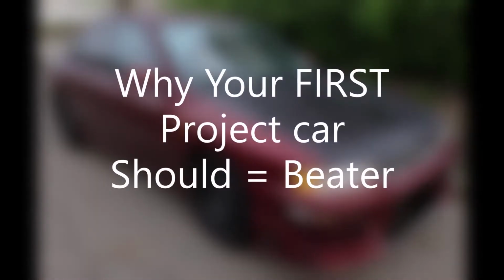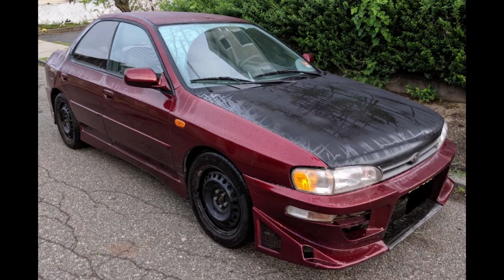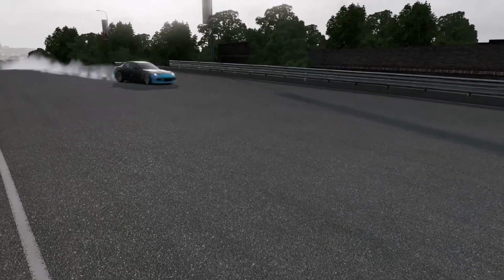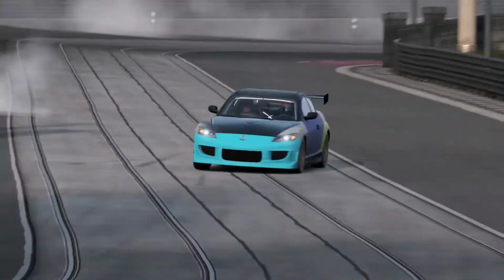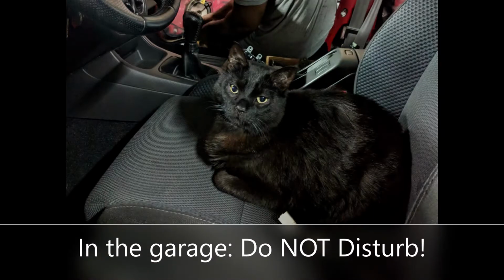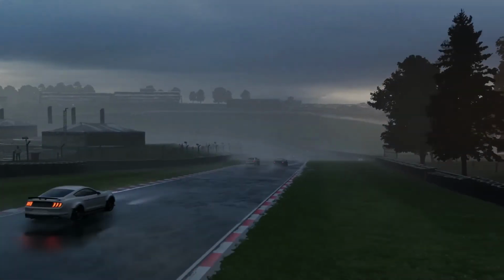YOUR First Project Car Should Definitely Be a Beater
Your first project car should be a beater for several reasons. There is a wide range of activities, cultures, and trends when it comes to anything with a motor and a seat. I go down the list of reasons why you should start with a beater vehicle and why it may not be a bad idea to keep it a beater (at least for a while).

If you currently have a project or finished a project, let me know what it is in the comments or on Instagram.